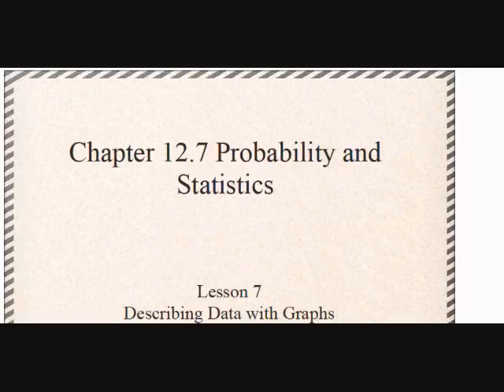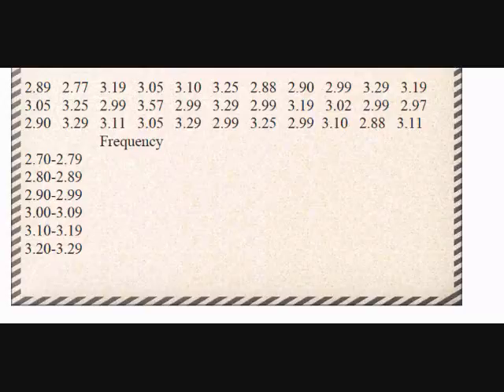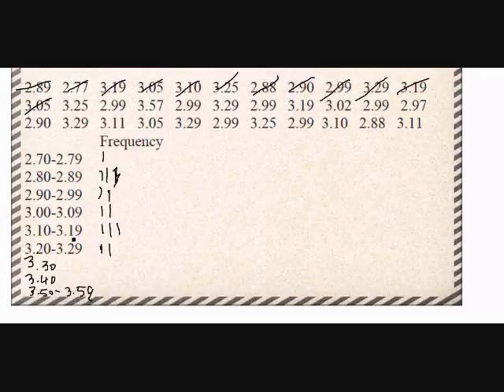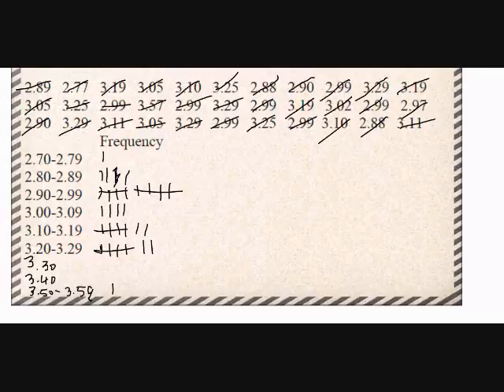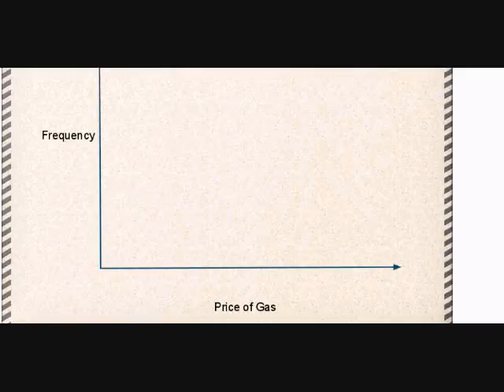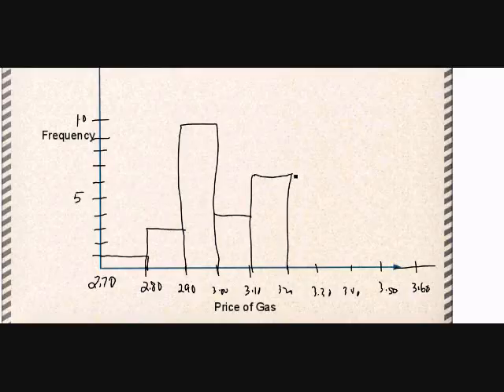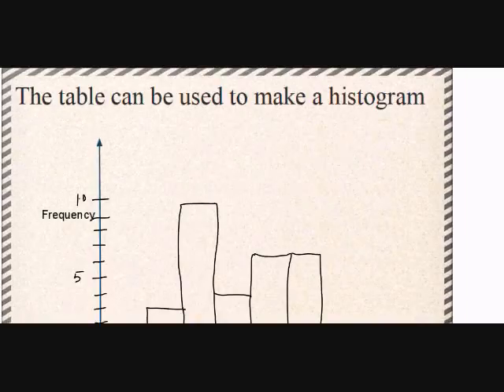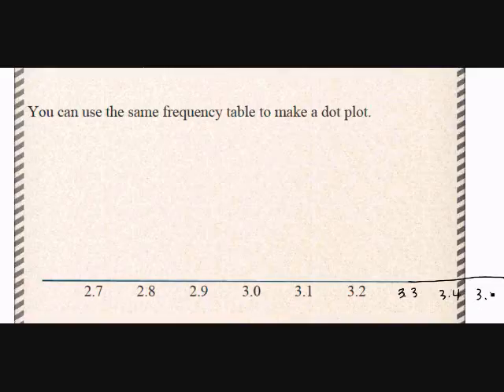alg 4 3.19.2010 part 1.wmv